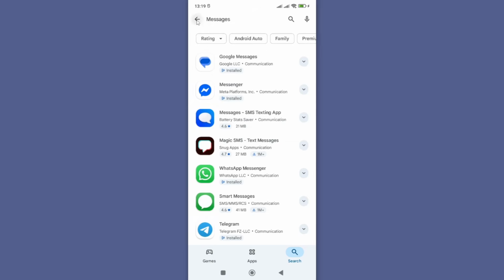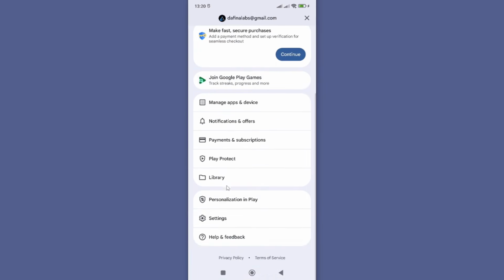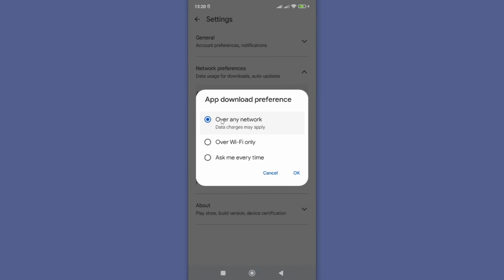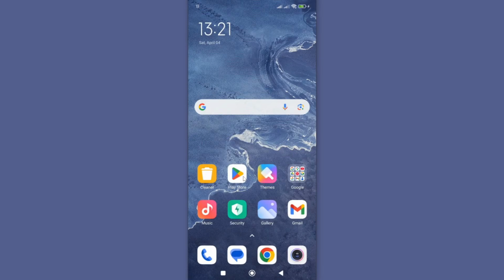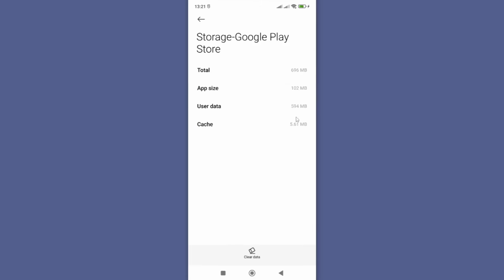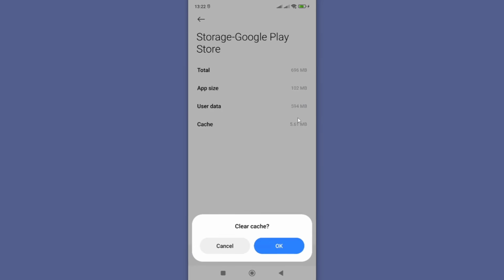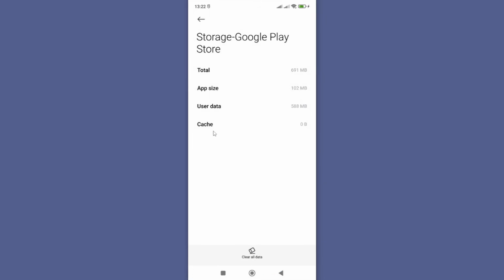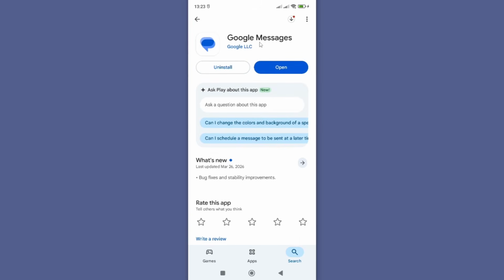How To Fix Can't Install Google Messages App From Play Store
Having trouble installing Google Messages App from the Play Store? In this video, we’ll walk you through simple and effective solutions to fix installation issues on your device.

Learn how to resolve common problems like download errors, insufficient storage, pending updates, and Play Store glitches so you can successfully install Google Messages without any hassle.

Follow this step-by-step guide to get your messaging app up and running smoothly.